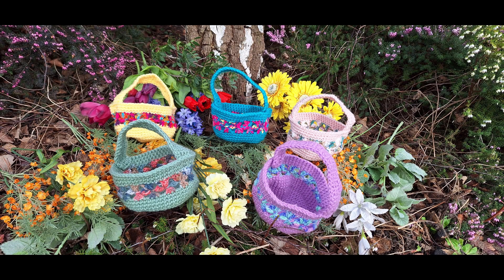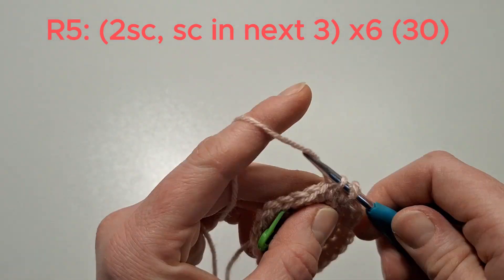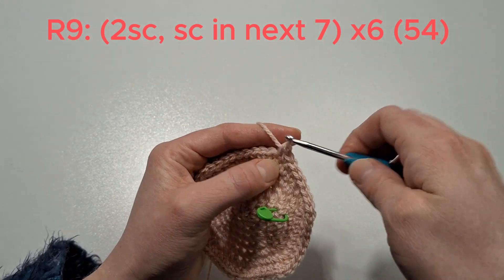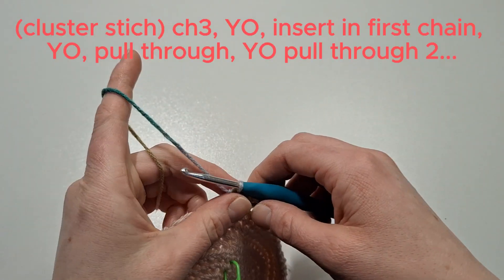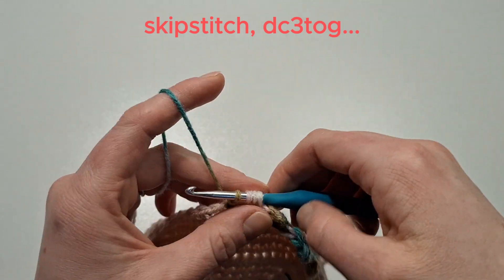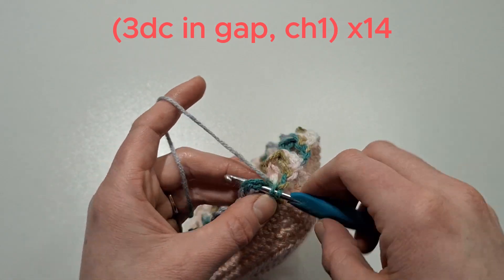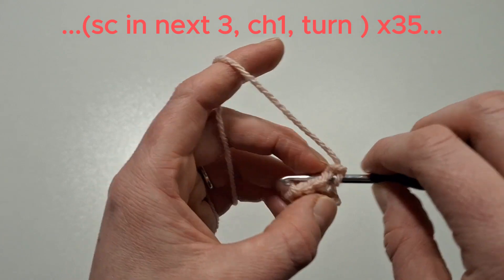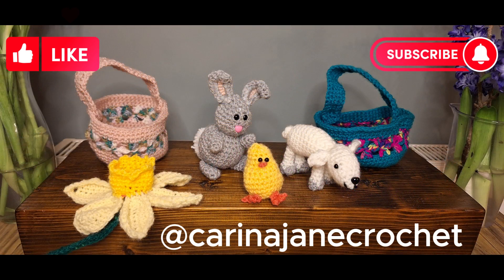Easter Crochet Tutorial Part 1: Easter Basket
The daffodils are appearing, blossom is blooming. It must mean that Easter is just round the corner!

A perfect opportunity to get ahead and crochet your own Easter Baskets to fill with as many eggs as you can!